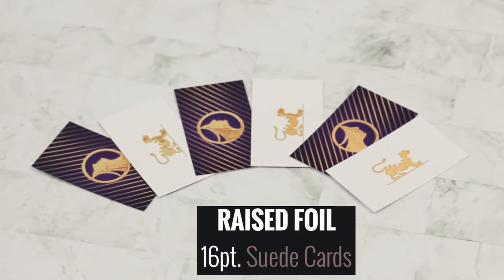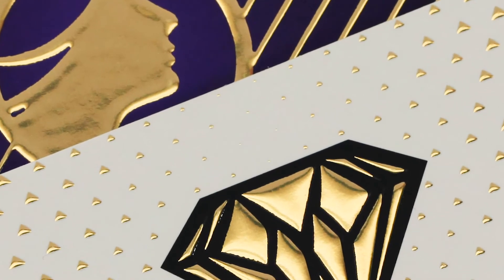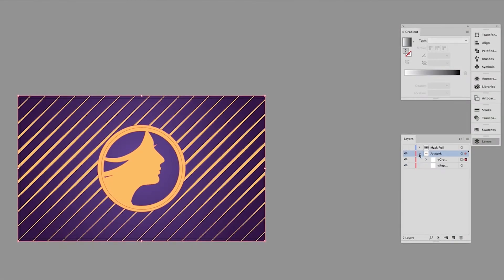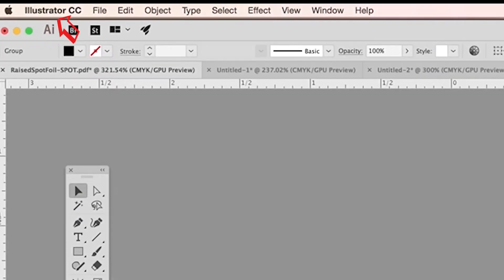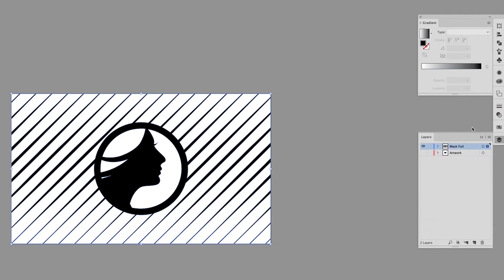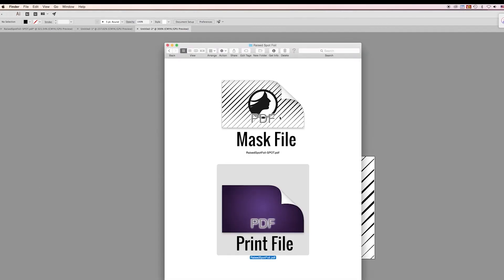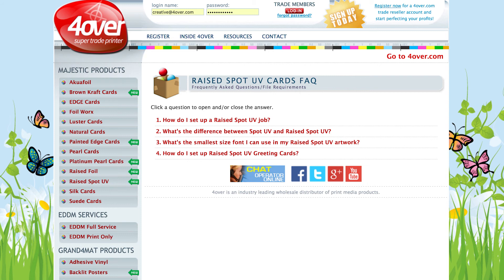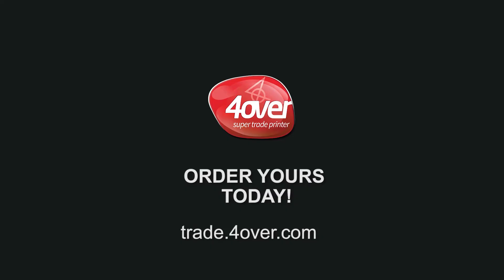Raised Foil on Suede (Product & Tutorial)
Impress your clients and get better returns by selling products from our Majestic Premium Line. Our new Raised Foil on Suede makes an ordinary card look/feel EXTRAORDINARY.

4over LLC is a wholesale trade printer and the industry leader in print order fulfillment.